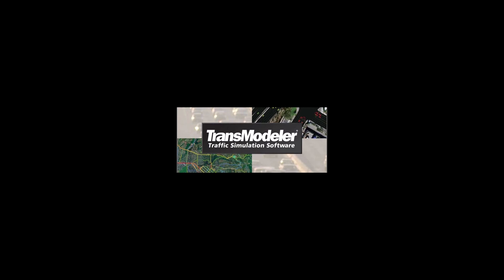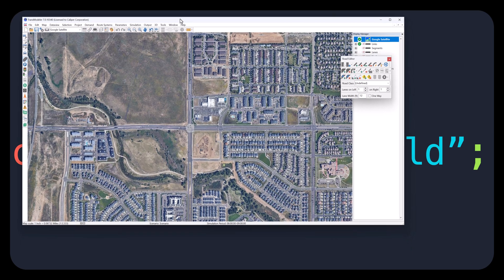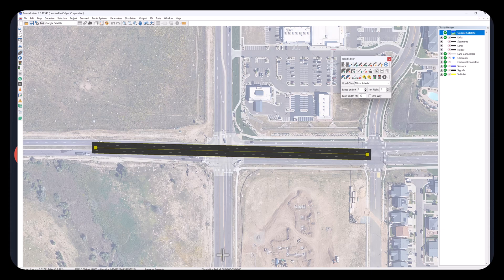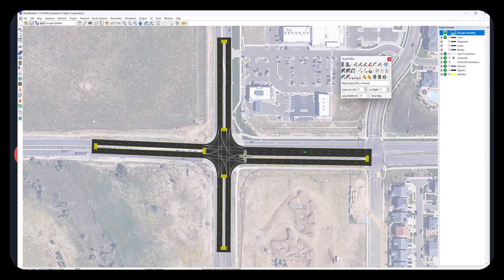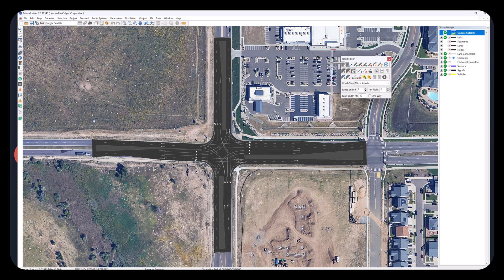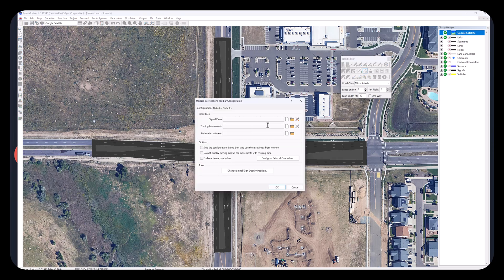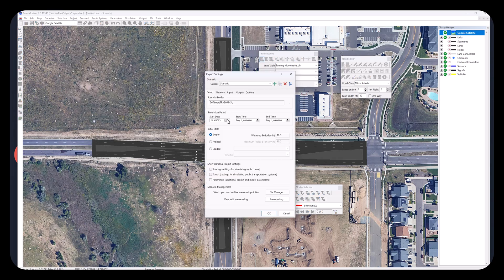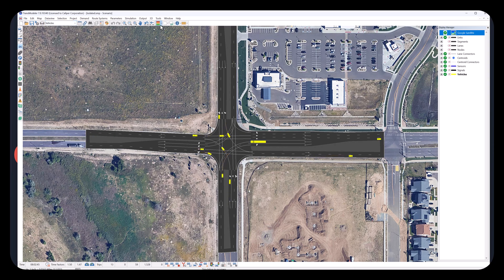Step-by-Step Beginner's Guide: Creating an Isolated Intersection in TransModeler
In this beginner-friendly tutorial, you'll learn how to manually create an isolated intersection using TransModeler, one of the most advanced traffic simulation tools